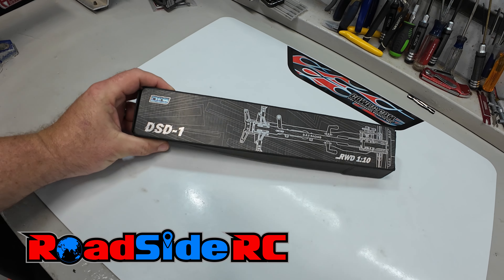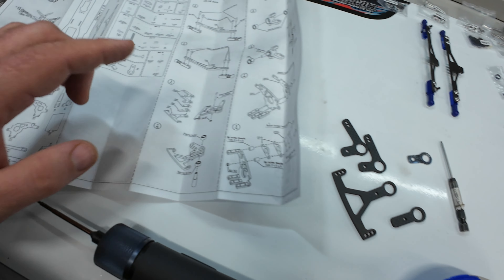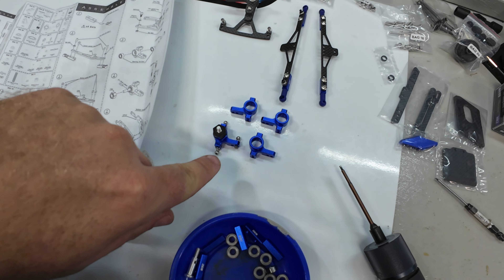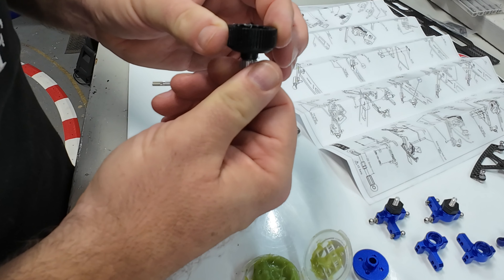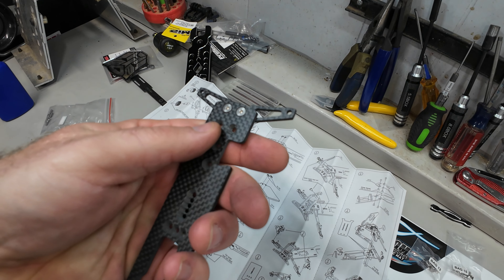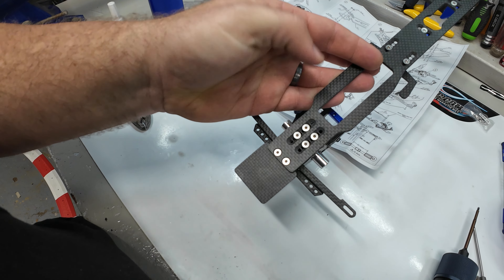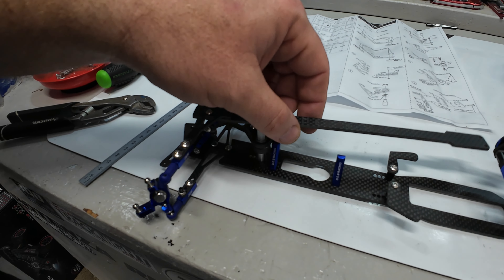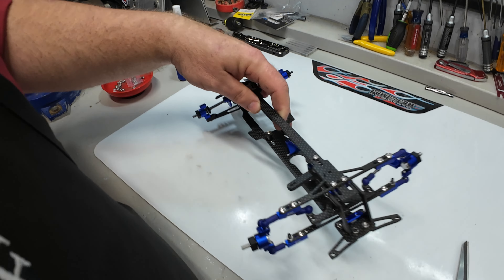16 Tips for Building the DES Racing DSD-1 RC Drift Chassis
I was really intrigued by this chassis when it was first teased out - SUPER lightweight and minimalistic.   What would it be like to build and how would it drive?

In this video, I show you some tips and watch-outs for building the DES Racing DSD-1 rc drift chassis.

Tools and parts you will need:
 - Scissors, pliers, needle-nose pliers

Video timeline:
0:00 DSD-1
0:24 Unboxing
1:18 Tools
1:59 Tip 1
2:44 Tip 2
3:26 Tip 3
4:33 Tip 4
5:34 Tip 5
5:54 Tip 6
7:18 How to assemble the diff
10:48 Tip 8
11:20 Tip 9
11:44 Tip 10
12:46 Tip 11
13:22 AWESOME
15:00 Tip 13
15:48 Tip 14
16:35 Tip 15
17:04 Tip 16
17:55 Review
18:53 Final Step